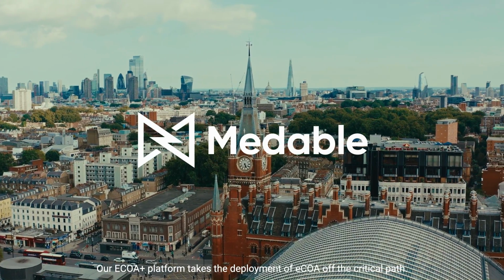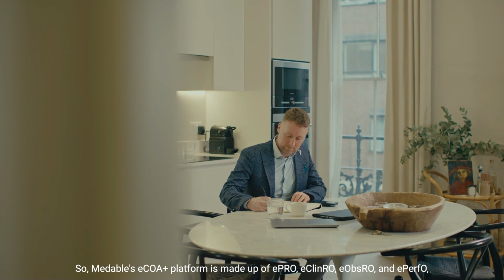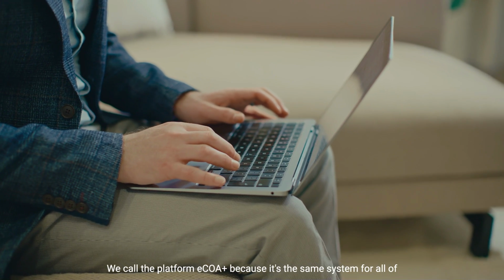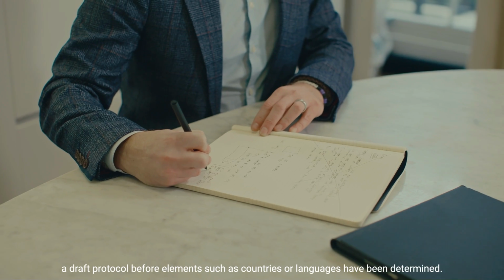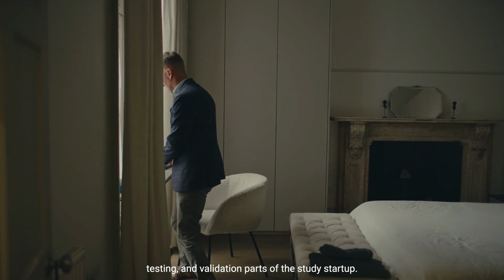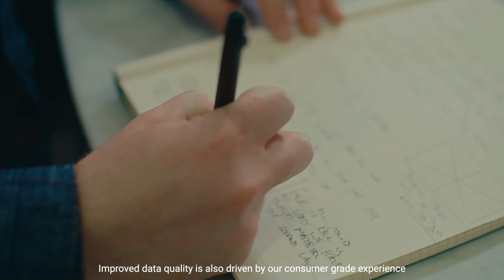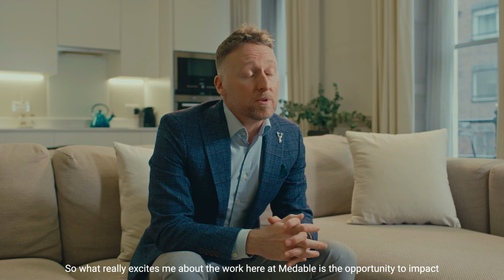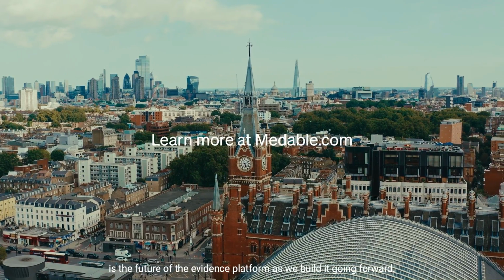Medable's eCOA+: Streamlined Evidence Generation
Colin Weller, VP & GM Digital Outcomes and Evidence Platform, shares the vision for Medable, Inc's eCOA+ and the future of evidence generation:

✅ ePRO, eClinRO, eObsRO, and ePerfO.
✅ Expandable library of 300+ pre-built, validated scales and instruments.
✅ Digital physiological measures from sensors & wearables.
✅ All in one streamlined platform, compatible with Total Consent and telemedicine.